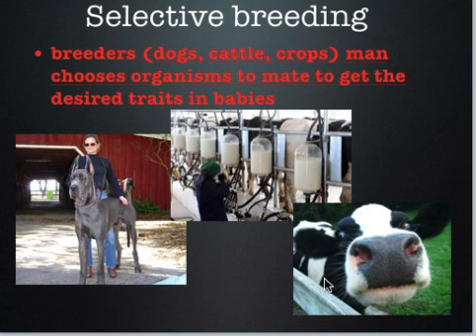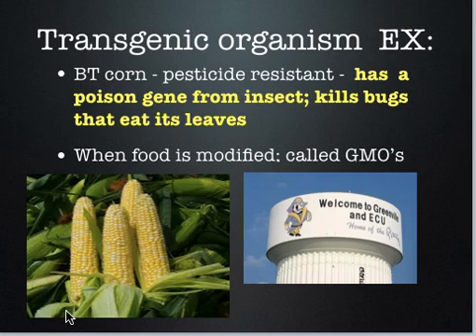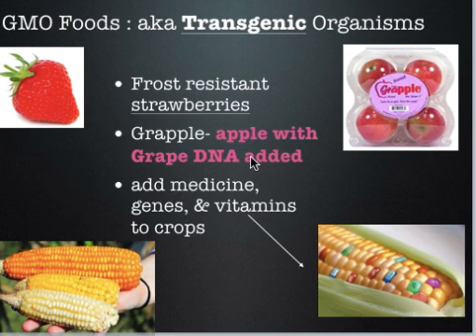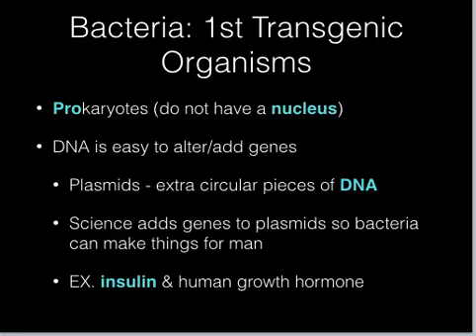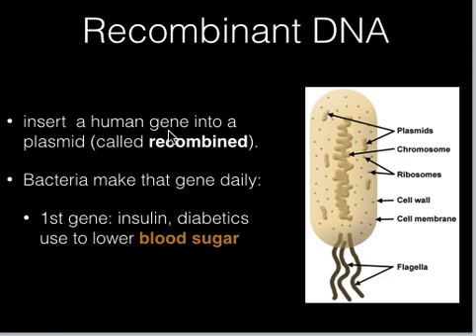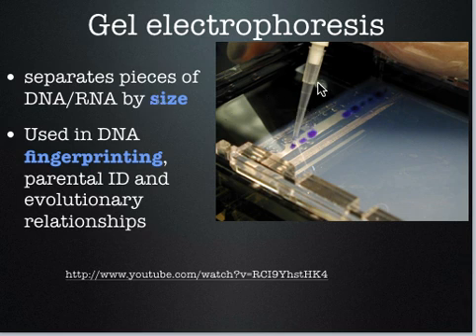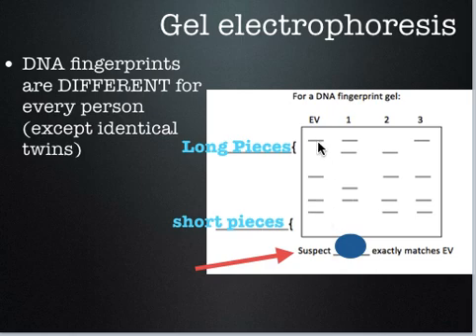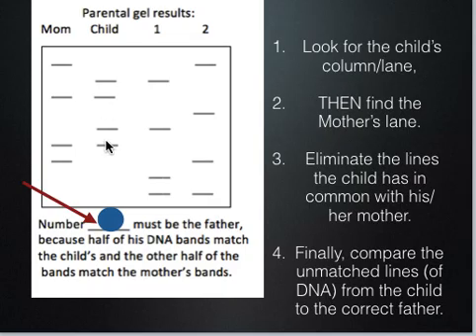DNA Tech Notes Standard